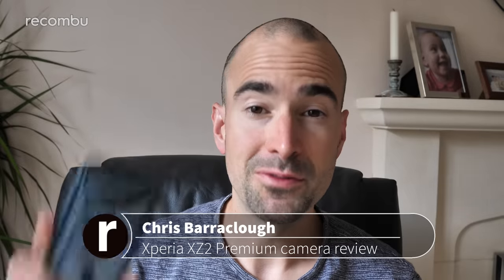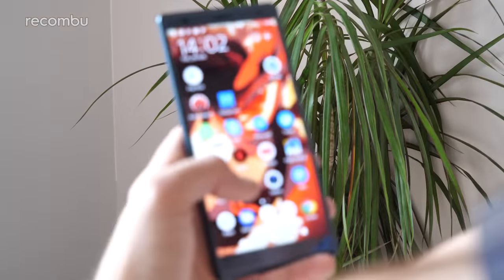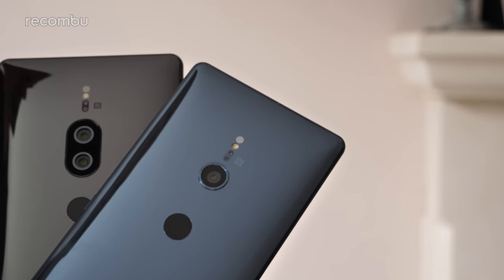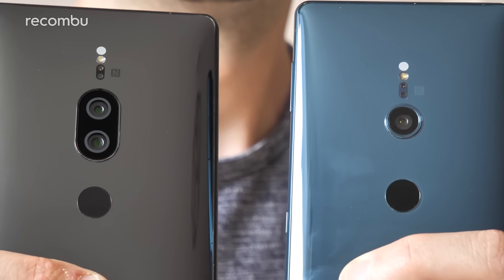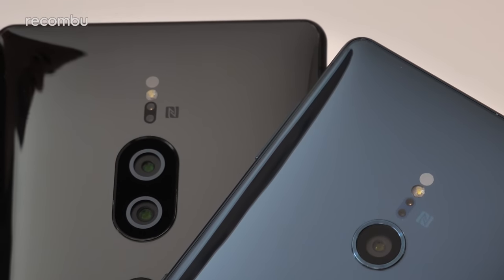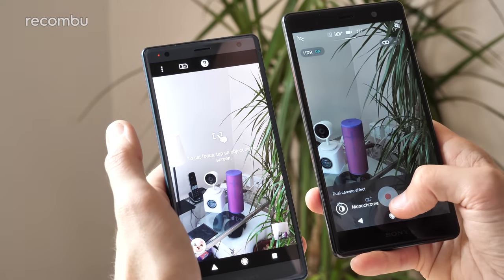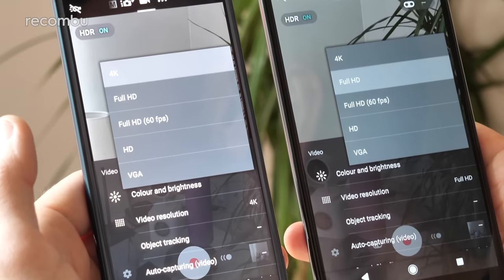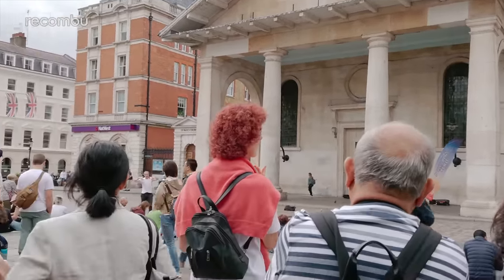Sony Xperia XZ2 Premium Camera Review | Plus XZ2 Comparison!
We've fully tested the Xperia XZ2 Premium's dual-lens camera, which offers a serious upgrade in grunt compared with the Xperia XZ3 and Sony's other smartphones. For our full camera review, we've compared the XZ2 Premium against Sony's standard Xperia XZ2, to see if two lenses really beats one.

The Premium model of the XZ2 bumps that camera count to two: a primary 19MP snapper with f/1.8 aperture, backed by a 12MP f/1.6 monochrome lens. You get a proper bokeh mode and the same 4K HDR abilities, along with Super Slow Motion video recording. And Sony's Superior Auto mode once again captures great quality photos at any time.